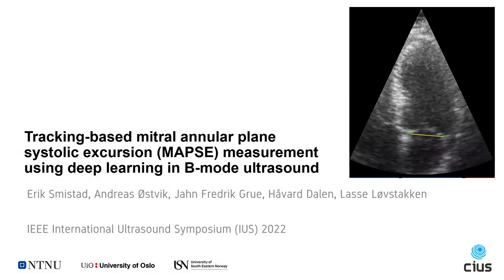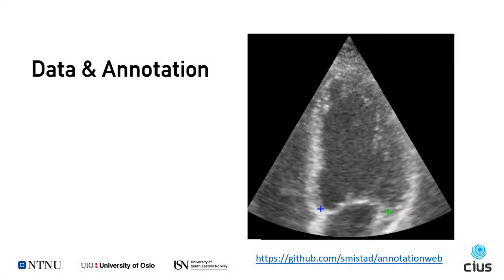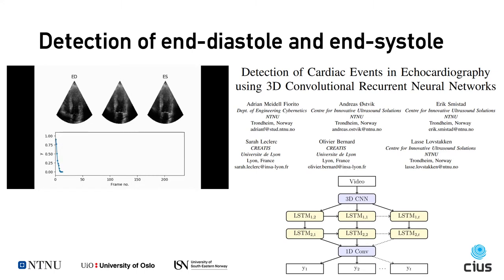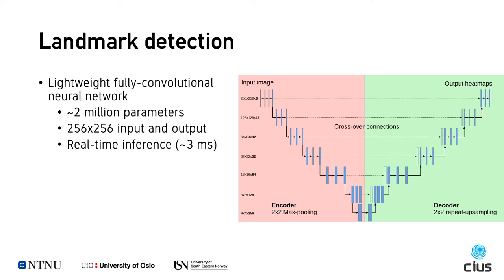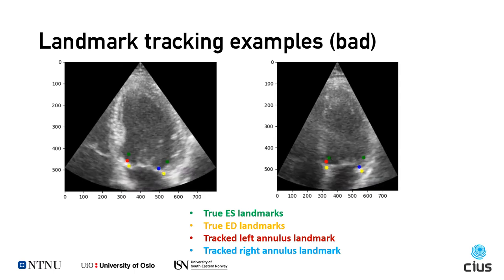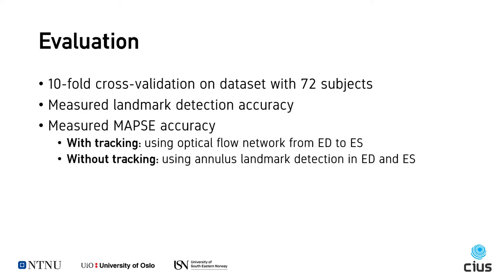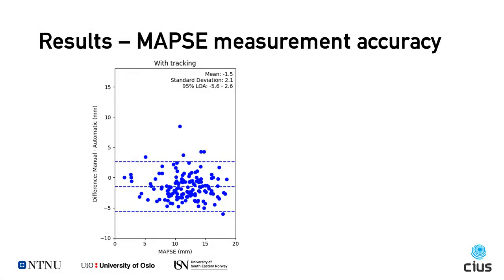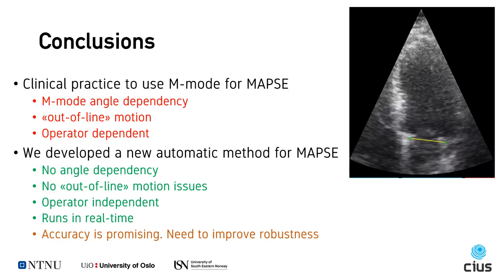Tracking-based mitral annular plane systolic excursion (MAPSE) using deep learning in ultrasound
Presentation for the IEEE International Ultrasonics Symposium (IUS) 2022.